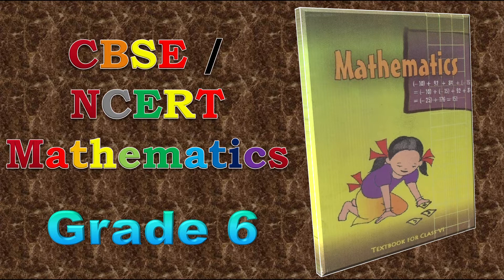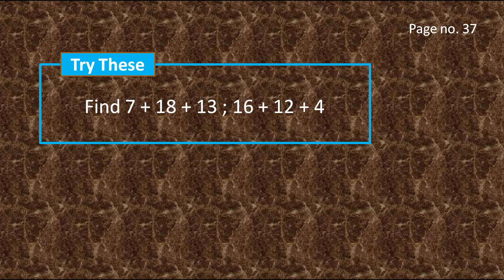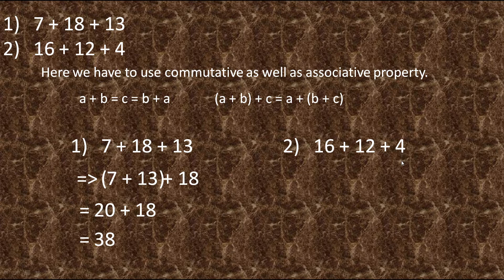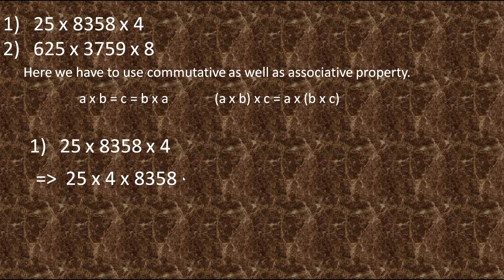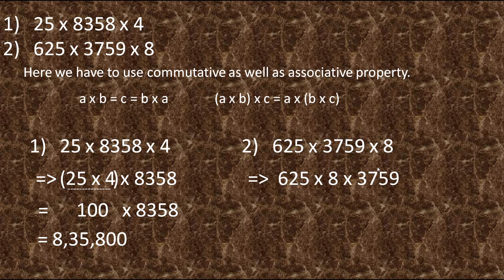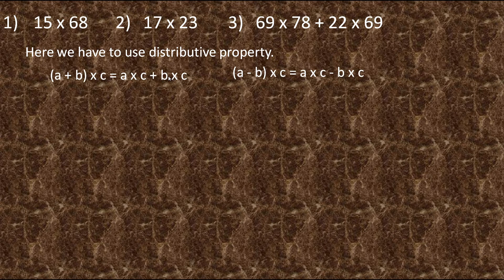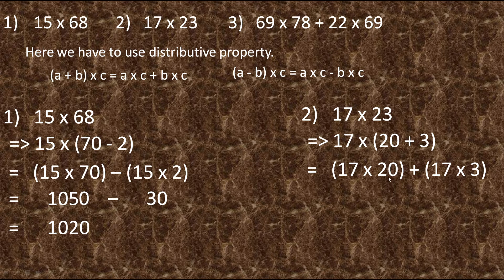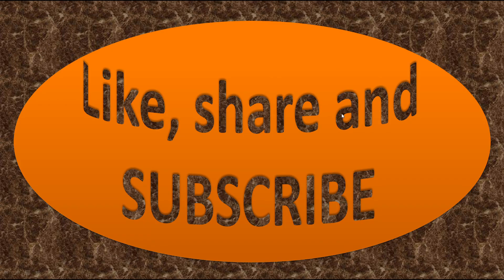Sums solved by using properties of whole numbers | Chapter2 Whole numbers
Hello, I am Prerana, Welcome back to Knowledge Of Maths..
Here I am with a new video on Properties of whole numbers, here I have explained how to solve sums by using properties of whole numbers.
In this video also I have explained about the tricks which we can apply while solving sums and it will make our work easy.